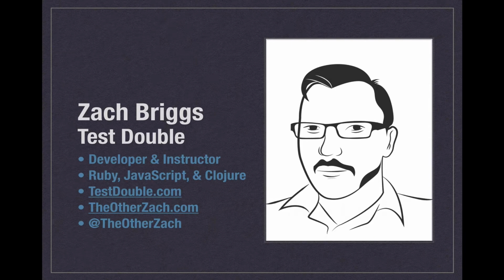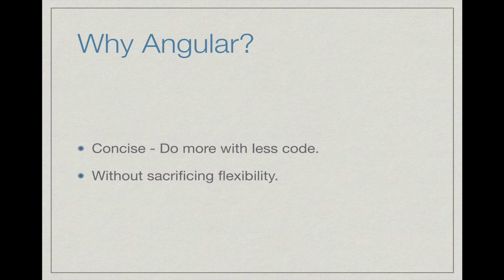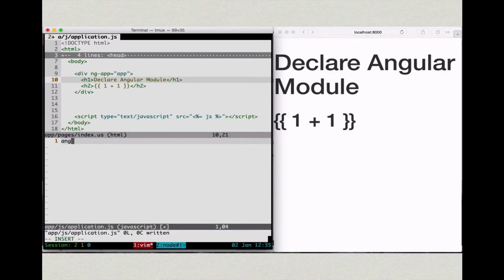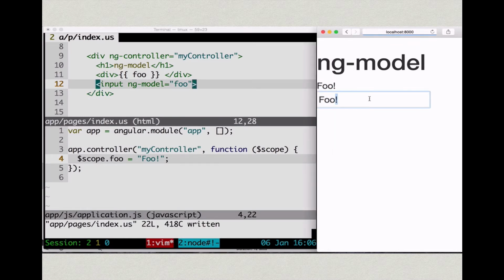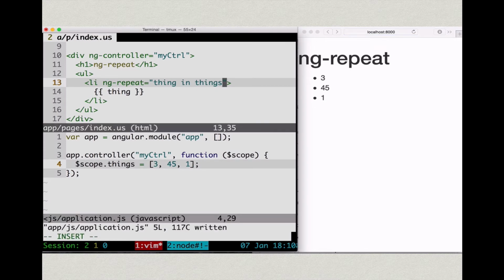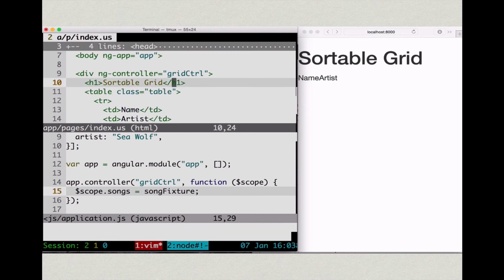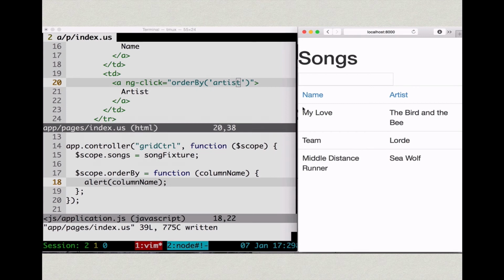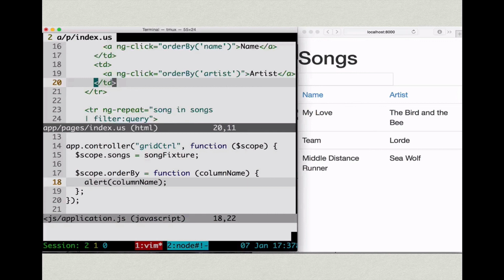Angular's Missing Guide: 5 Key Concepts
Build Anything With These 5 Concepts

AngularJS empowers developers by providing the means to rapidly create rich user experiences, but its API is massive and you're busy. This session teaches the 5 concepts that you need to get productive in Angular, fast: ng-controller, ng-repeat, ng-model, ng-click, and filter. You'll then see how they're used together by exploring realistic and approachable code examples. Attendees will walk out of this session with the tools needed to ship engaging, interactive, websites.